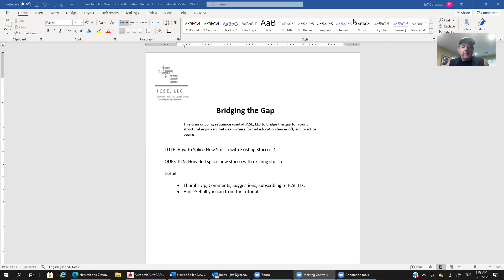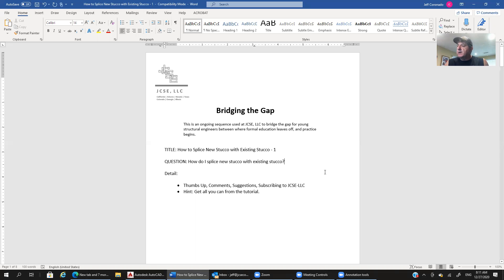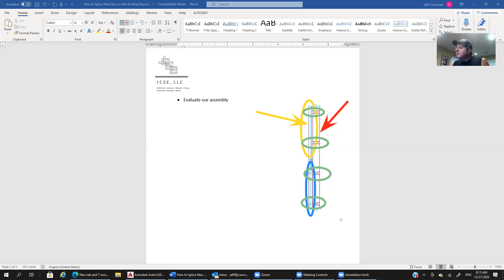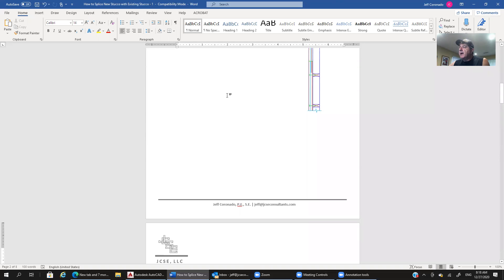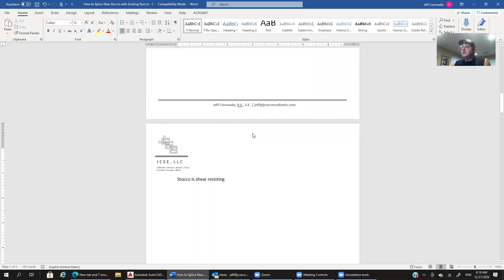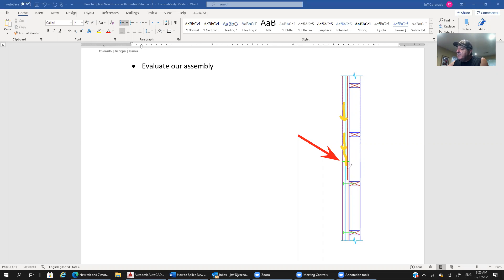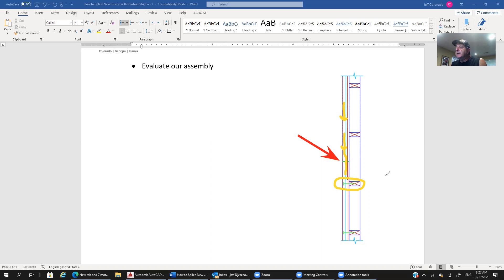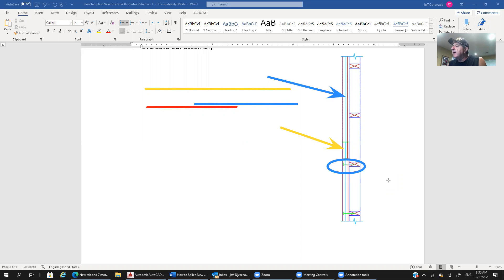How to Splice New Stucco with Existing Stucco 1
Learn how to splice plaster to maintain shear load transfer integrity.